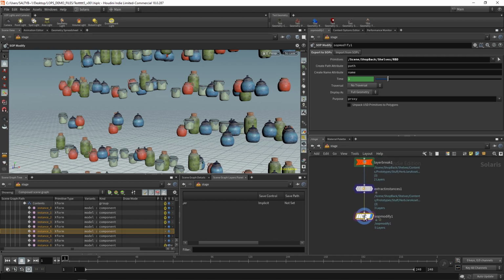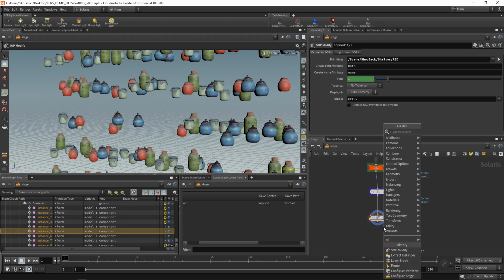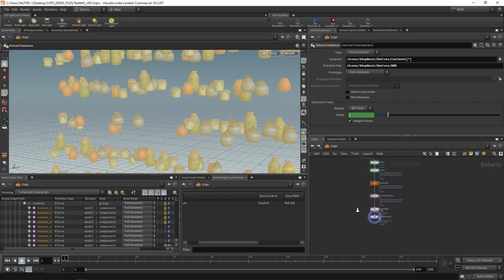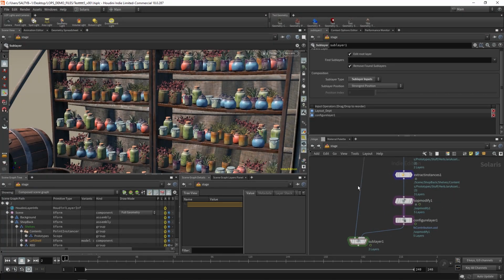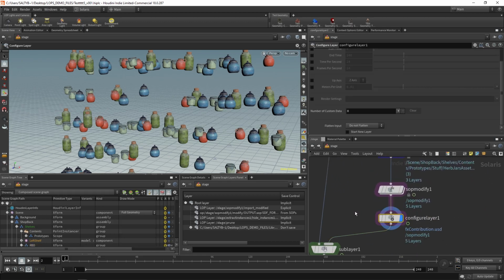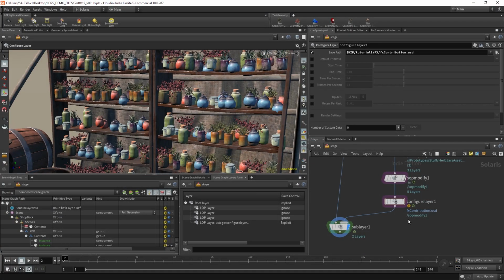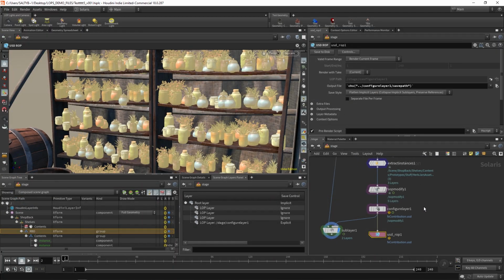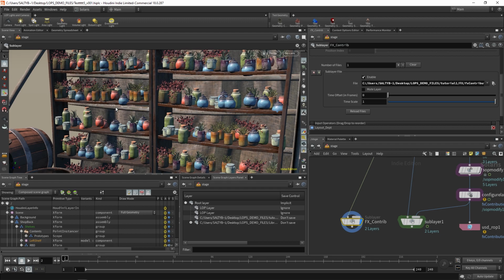Learning Solaris - Part XII - Unpacking Traversal Options, & Flattening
In this video, I describe the ideas behind unpacking usd primitives, what the traversal option refers to, and the importance of flattening your layers when saving out USD files

As always, check out for more tutorials